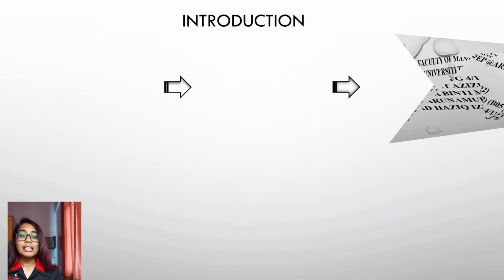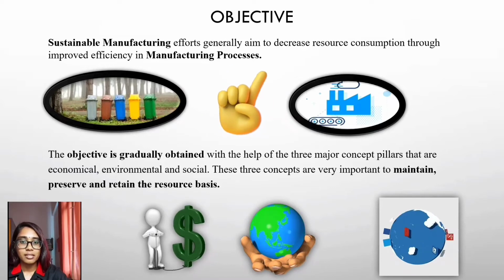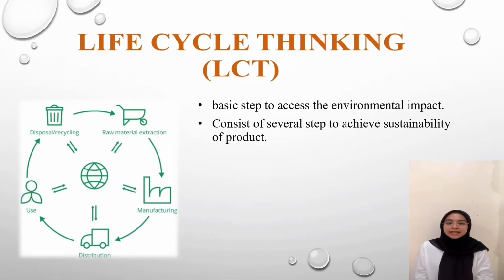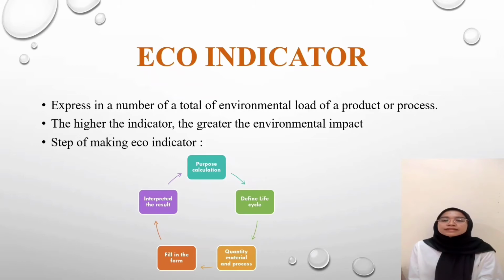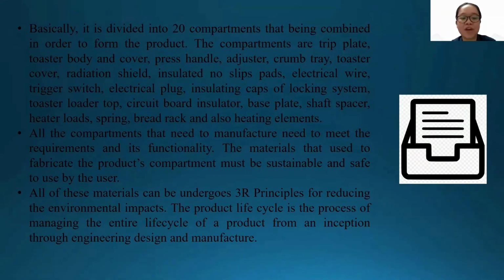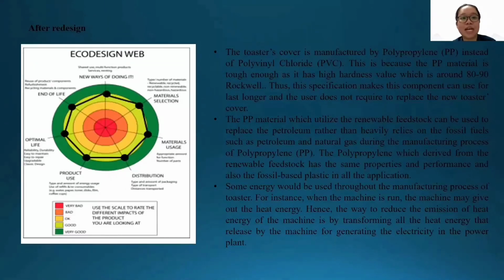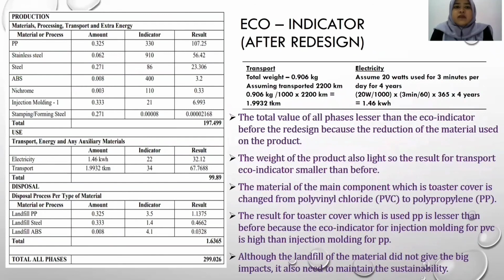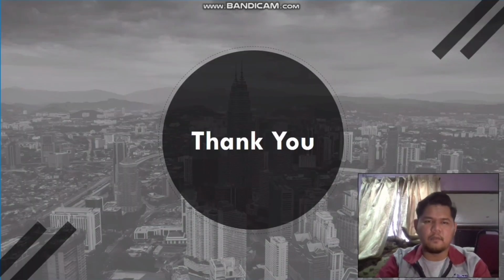BMFP 3122:MANUFACTURING SUSTAINABILITY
Project's Title: Product Life Cycle (Toaster)-GROUP 25

Salam sejahtera and good day to Dr, this video is about the life cycle assessment of the toaster and redesign toaster. In this video, there are several approaches have applied by the students in this project in order to improve the environmental sustainability of the toaster. In this video presentation, all the presenter would explain how they going to utilize all of the approaches that have learn in the subject manufacturing sustainability for redesigning the toaster for achieving environmental sustainability.

Presented by:
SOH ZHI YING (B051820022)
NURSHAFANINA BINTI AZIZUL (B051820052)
SYAHIDA AFUZA BINTI MAT AWI (B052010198)
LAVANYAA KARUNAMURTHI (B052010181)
MUHAMMAD HAZIQ IZZUDDIN BIN AKHMAN (B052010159)

The video content are listed below:
First presenter: LAVANYAA KARUNAMURTHI
(Introduction,objective,aims,scope,literature review)- 0:00:00-0:02:17
Second presenter: NURSHAFANINA BINTI AZIZUL
(Methodology-DFE, Life-cycle thinking,Eco-design web,Eco-indicator,Manufacturing process)-0:02:19-0:05:15
Third presenter: SOH ZHI YING
(Result and discussion- Life-cycle thinking before and after redesign of toaster, Eco-design web before and after redesign of toaster)-0:05:16-0:09:01
Forth presenter: SYAHIDA AFUZA BINTI MAT AWI
(Result and discussion-Eco-indicator before and after redesign of toaster)-0:09:02-0:10:17
Fifth presenter: MUHAMMAD HAZIQ IZZUDDIN BIN AKHMAN
(Conclusion, suggestion and improvements)-0:10:18-0:11:00